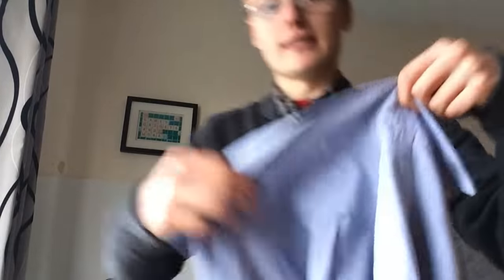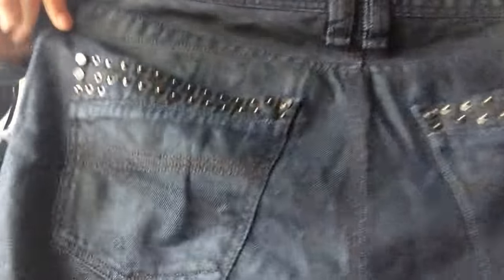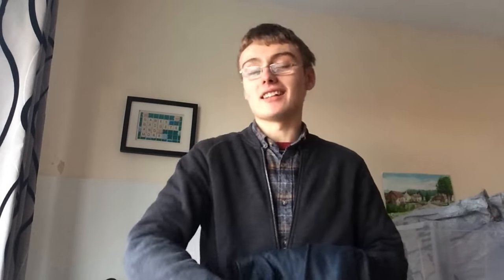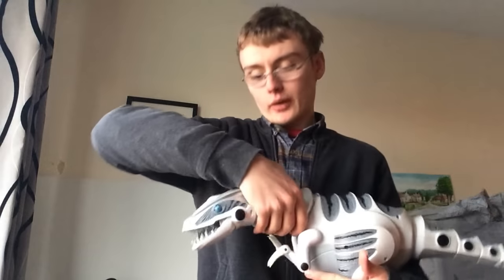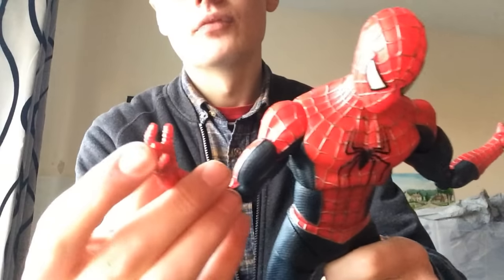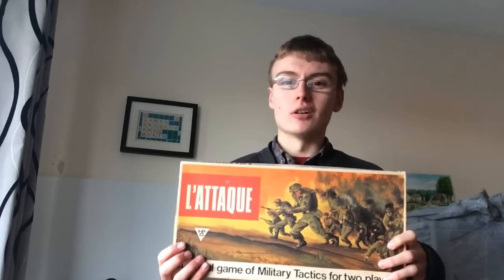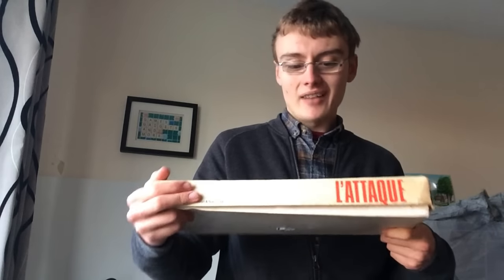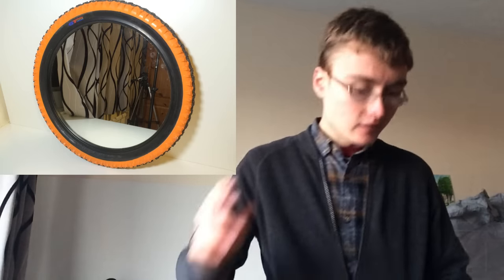Selling Junk on eBay & Amazon // The First Carboot of 2017